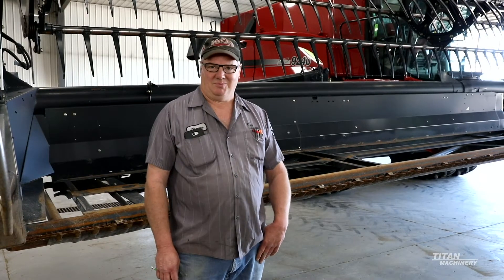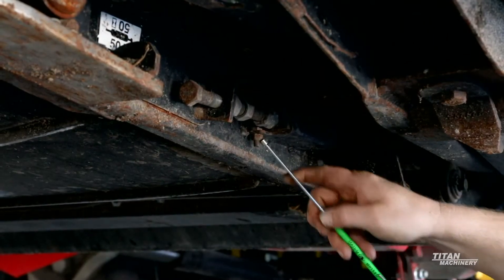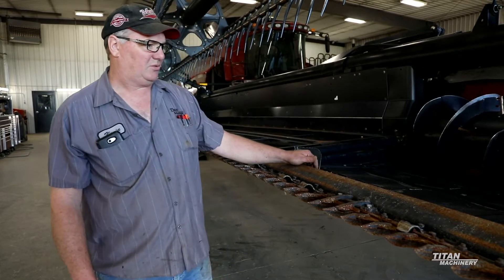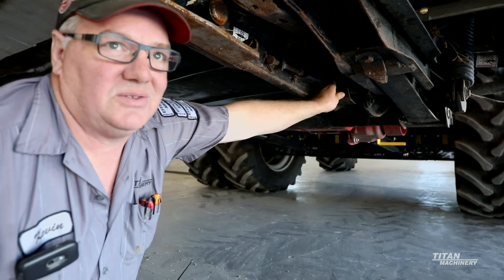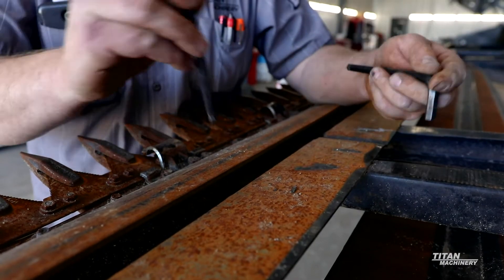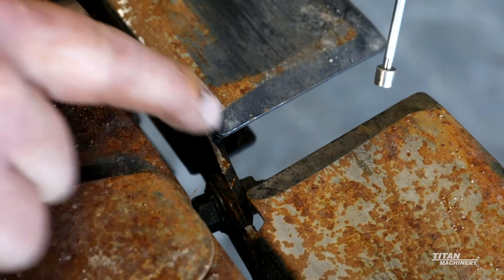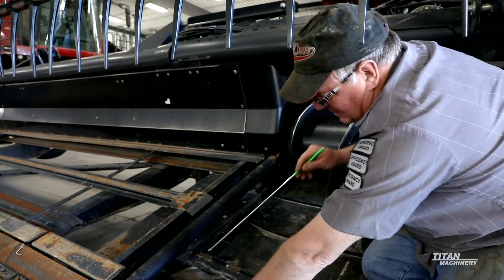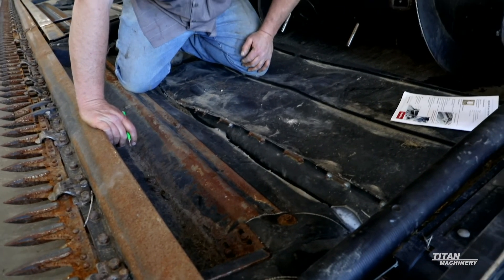2020 MacDon FD75 FlexDraper Walk-Around from Titan Machinery | Draper System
2020 Titan Machinery MacDon FD75 flex-draper head walk-around video series. Video #2 of 4: The draper system. The draper belt system delivers the crop from the cutting bar back into the combine on a flex-draper head. For this segment of the flex-draper walk-around video, our veteran header service technician explains how to inspect the draper system on a MacDon FD75. After visually inspecting the canvas draper belts for damage and cracks, next Kevin explains how to loosen the tension on the draper belts in order to remove and the process for installing them again correctly. Next, the video explains how to inspect the rollers to determine if any need to be replaced and the process for pulling the rollers to replace bearings. The roller drive motors are covered next, and the importance of replacing any leaking drive motors before they fail completely and contaminate the hydraulic system with metal debris. Then Kevin covers the process for determining proper deck plate clearance. We finish this video segment by provide several upgrade kit options that enhance the performance and life of the head, including kit #220196 for the deck plate and kit #123719 to replace the chain links on the front of the draper head and the seed saver kit (#279028) to reduce the chance of grain falling out the front of the center part of the draper head.